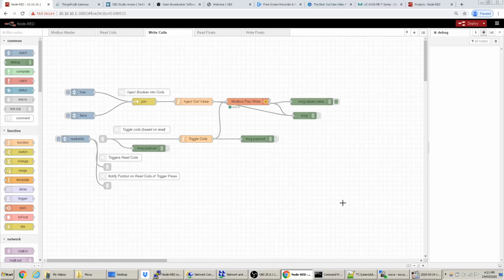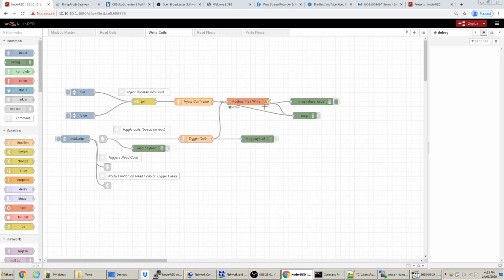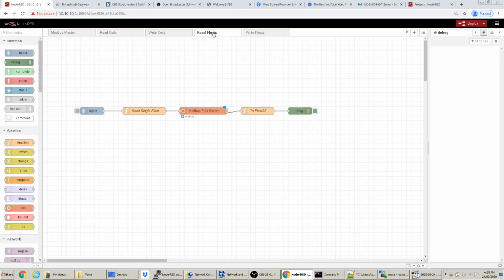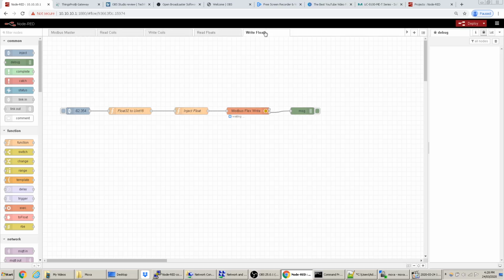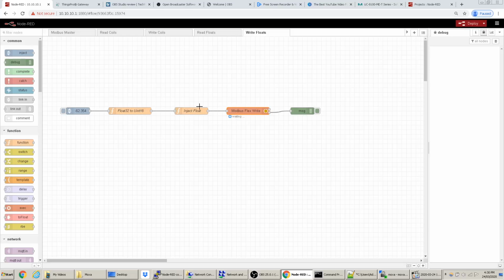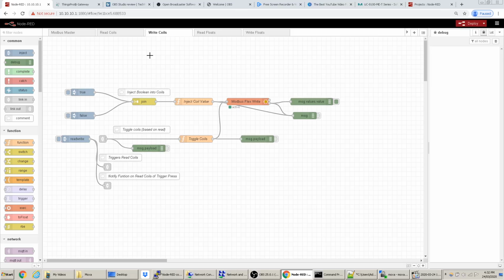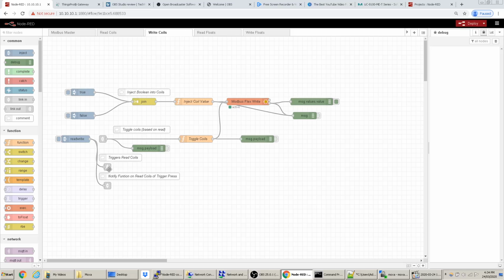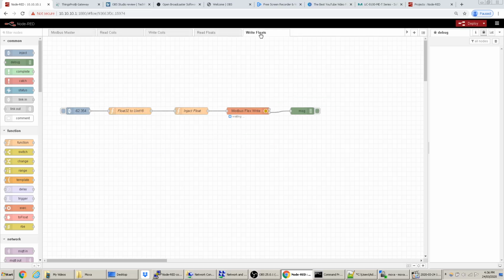Moxa UC-8112-MET Edge Computer with Node-Red (Part 3/5)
This series of videos is an overview of a project that was started with a Moxa edge computer. The purpose of the project is to simplify the process of well-scheduling in the oil & gas industry by use of an easy-to-use and open source software called Node-Red. Due to the COVID-19 crisis I will no longer be able to continue working on the project and have thus made these tutorials so that the project can be resumed by someone else.
for detailed instructions to complement the video. Please see below for the details covered in this video.

Table of Contents:
00:00 - 04:27  Writing to the Scadapack/Modbus server, the inject nodes, the join node, configuration of the nodes, reading to confirm correct operation
04:27 - 06:34  Reading floats
06:34 - 09:20  Writing floats
09:20 - 11:14  Reversing the byte order for floats (i.e. changing between little endian & big endian)
11:14 - 15:32  The link nodes, reading/writing to perform logic on the Scadapack, and notifying a function of a button press